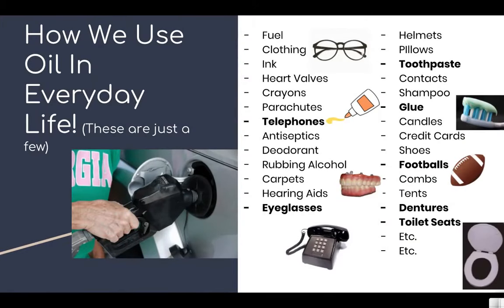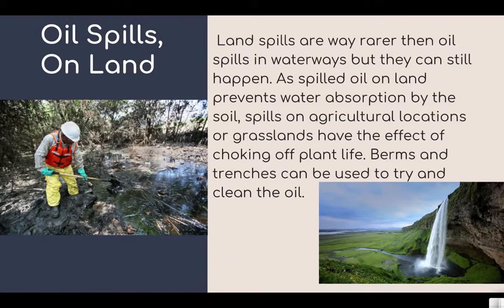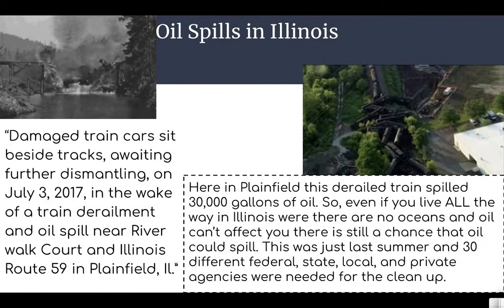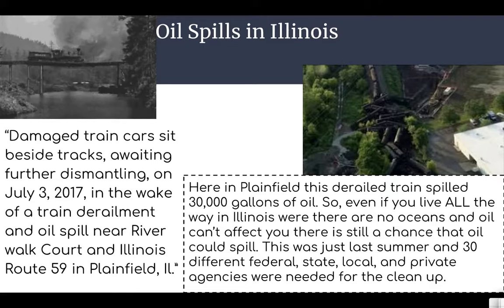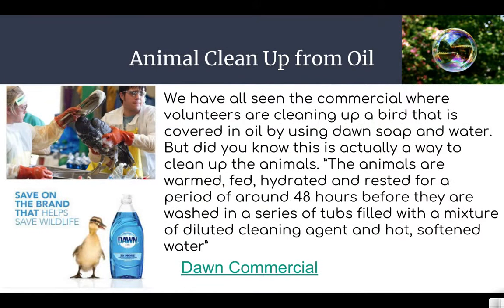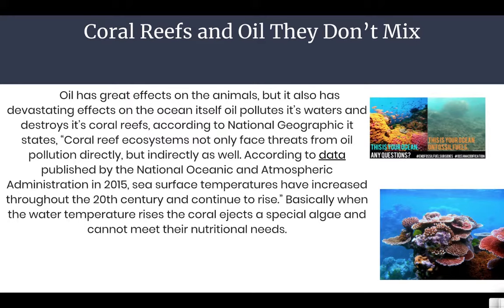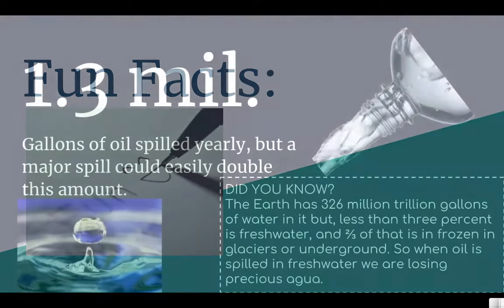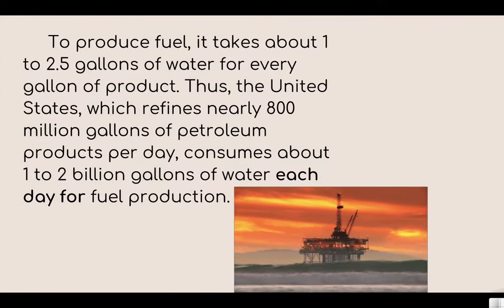Passion Project: Oil Spills